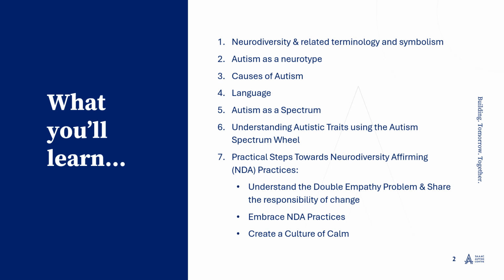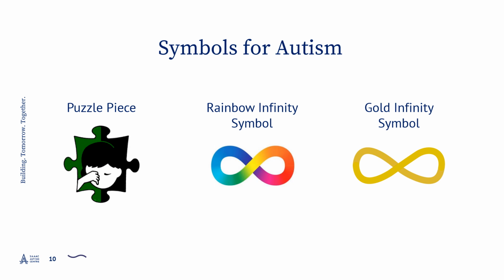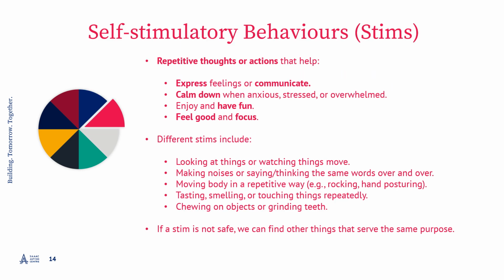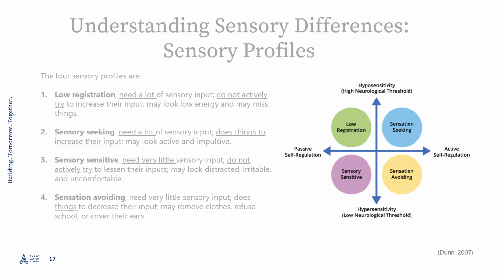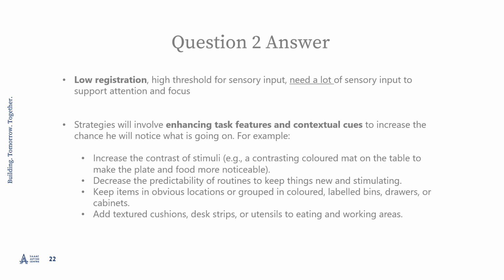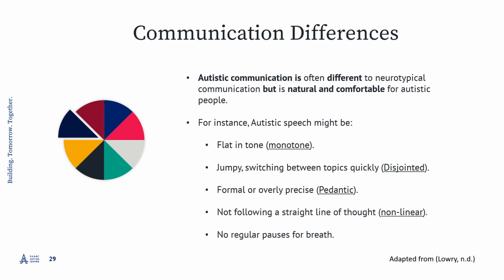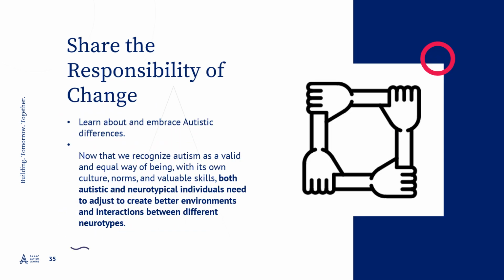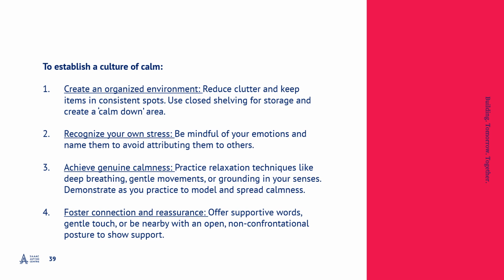Shifting Perspectives - Embracing Autism’s Unique Neurotype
Welcome to our training session, "Shifting Perspectives - Embracing Autism’s Unique Neurotype." This video explores the concept of neurodiversity and provides practical steps to support autistic individuals through neurodiversity-affirming practices. Join us as we delve into the following key topics:

🌟 Neurodiversity and Related Terminology: Learn about the idea that differences in brain structure and function are normal and natural. Understand terms like "neurotype," "neurotypical," and "neurodivergent."

🌟 Understanding Autism: Discover autism as a unique neurotype with specific traits and sensitivities. Explore the complex causes of autism, including genetic and environmental factors.

🌟 Autistic Traits and Spectrum: Understand that autism is a spectrum with traits varying among individuals. The Autism Spectrum Wheel illustrates this variability.

🌟 Practical Steps Towards Neurodiversity Affirming (NDA) Practices: Gain strategies to support autistic individuals, such as understanding the double empathy problem, embracing NDA practices, and creating a culture of calm.

🌟 Communication and Relationship Differences: Highlight the unique communication styles and relationship needs of autistic people, emphasizing respect and honoring these differences.

🌟 Sensory and Emotional Processing Differences: Learn how autistic individuals process sensory information and emotions differently and the impact on their daily lives.

🌟 Executive Function Differences: Explore the challenges autistic individuals may face with executive functions such as planning, organizing, and prioritizing.

🌟 Creating Supportive Environments: Get practical tips for creating a supportive and calm environment for autistic individuals, recognizing their strengths, and promoting autonomy and positive engagement.

Join us in shifting perspectives to see autism as a valid and valuable way of being. Let's promote understanding, acceptance, and inclusion together!